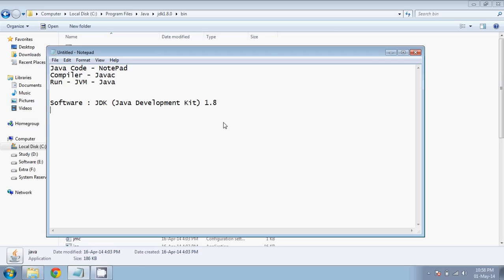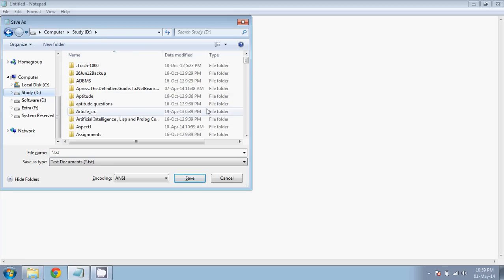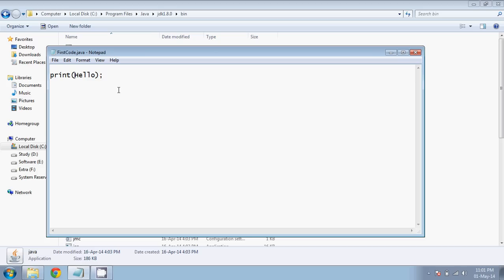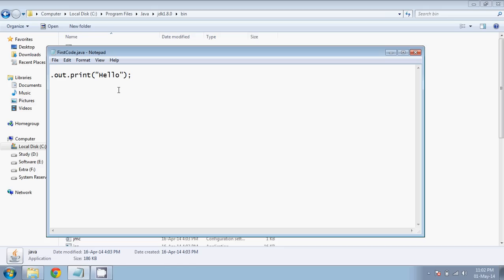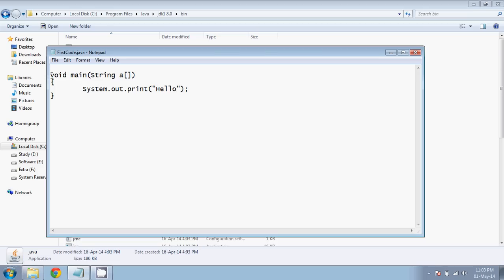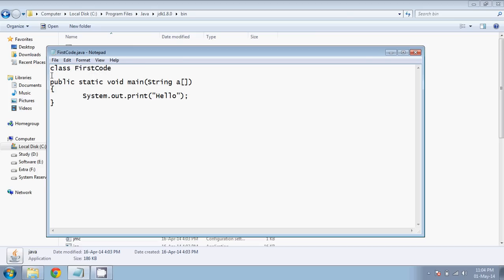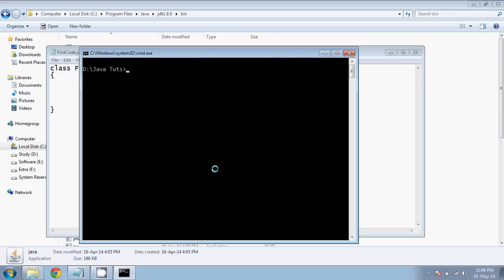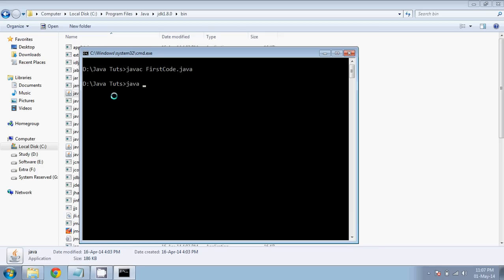1.5 Simple Example Code in Java | Java Tutorial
Recommend Books :

1. Head First Java
2. Java Complete Reference

We will learn how to write first java program and the aim is to print hello world in java .
Hello World in java